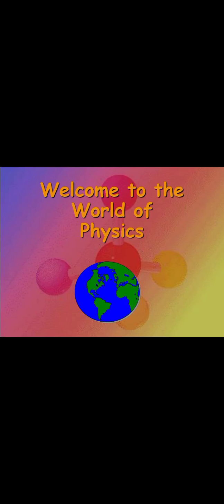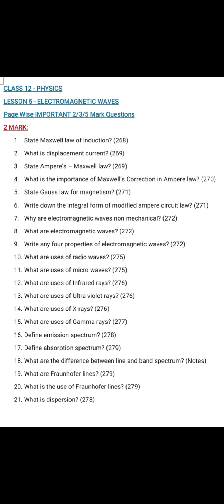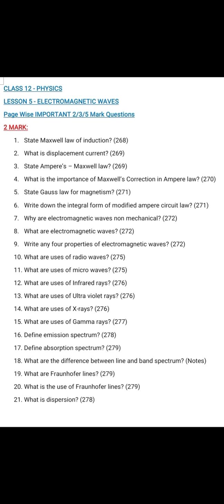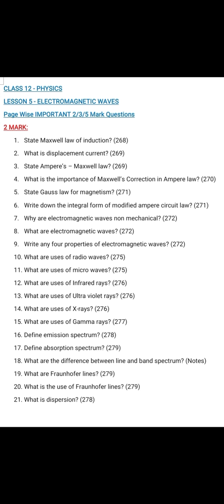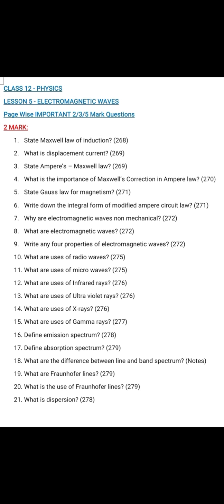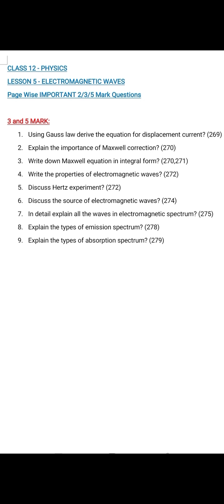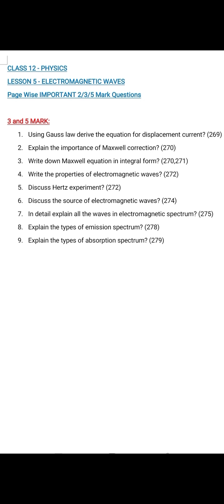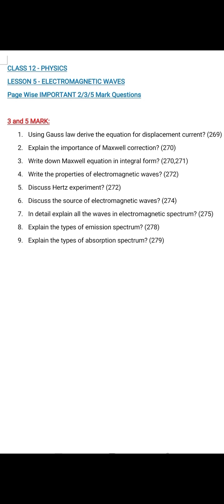New Syllabus|Class 12| Physics| Lesson 5| Page wise Important Questions with answers location